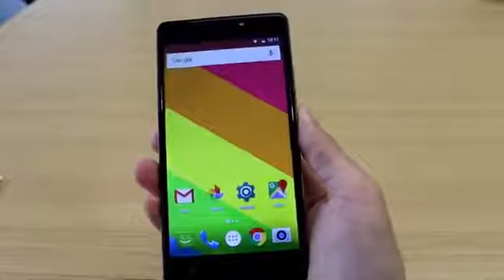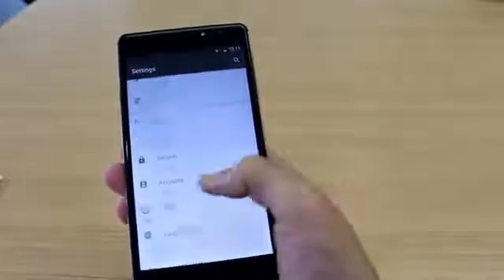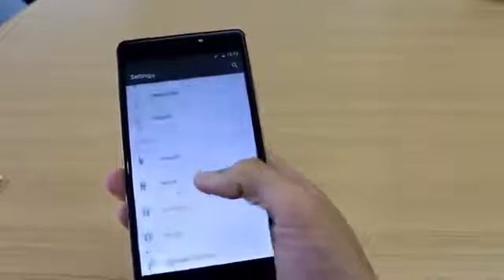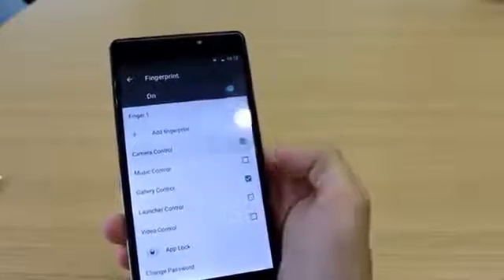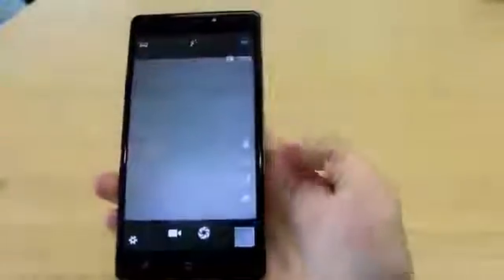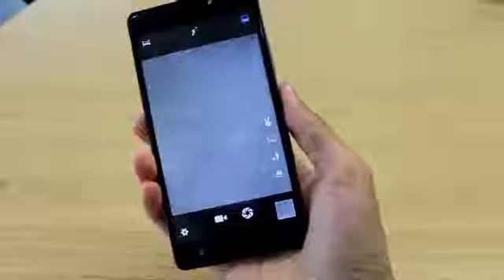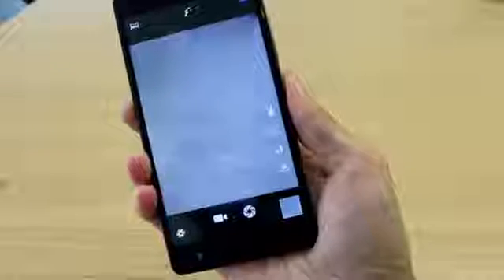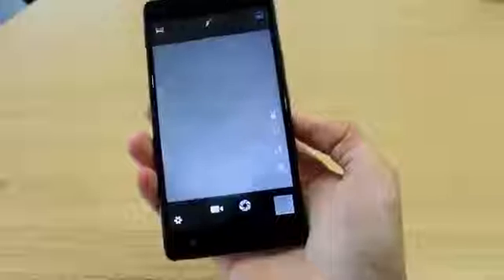Zopo Color F2, F5 und C3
Die Kamera dier neuen Zopo Smartphones lässt sich ganz einfach mit dem Fingerabdrucksensor bedienen. Dieses Video zeigt wie.